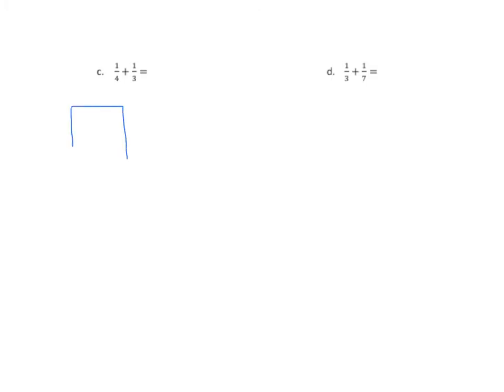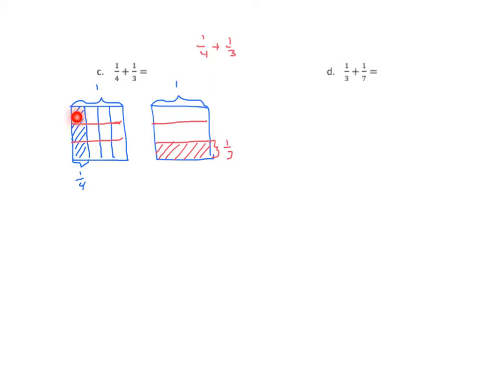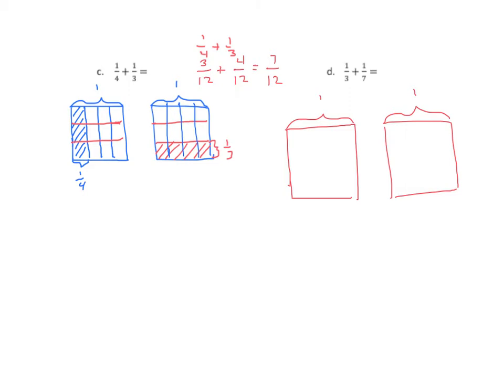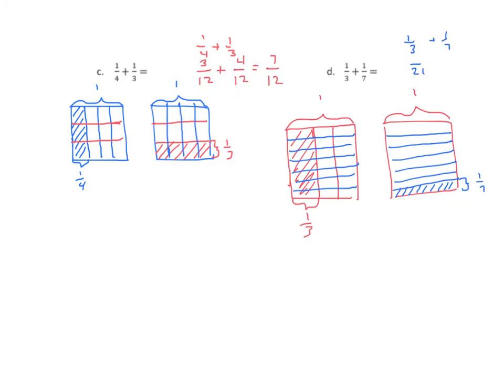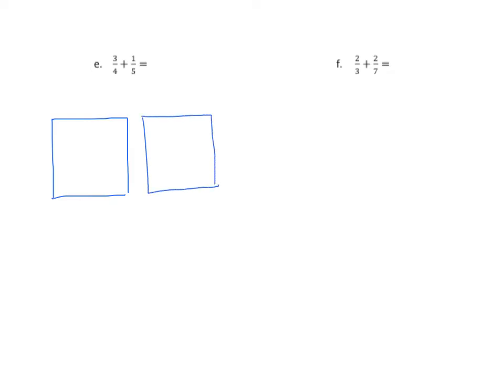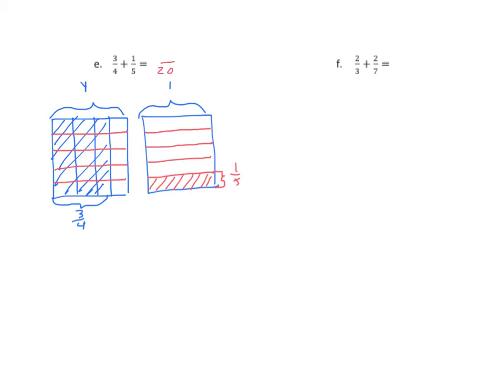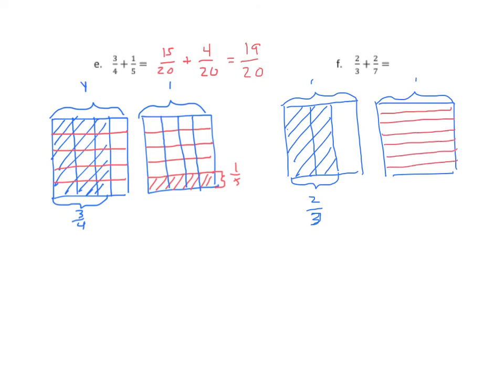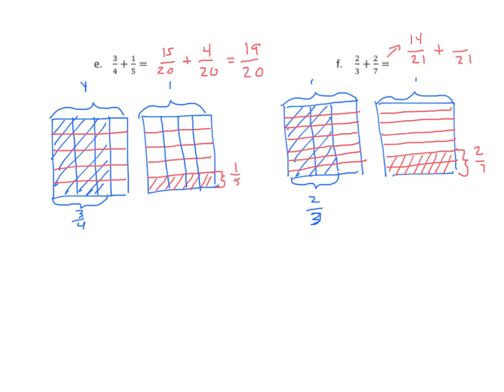Grade 5 EngageNY Eureka Math Module 3 Lesson 3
Add fractions with unlike units using the strategy of creating equivalent fractions.